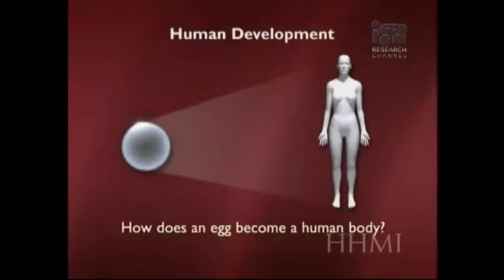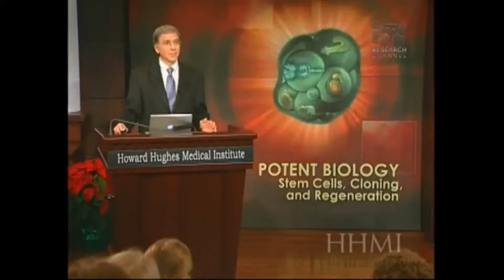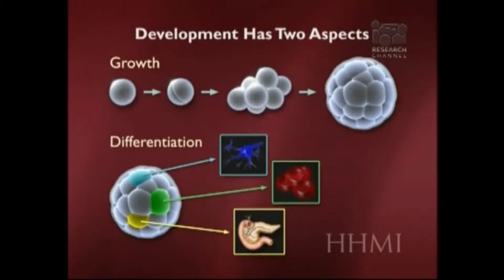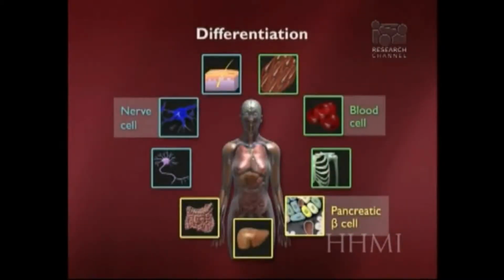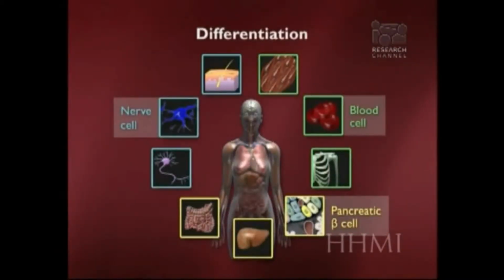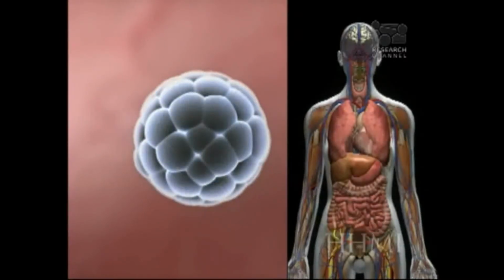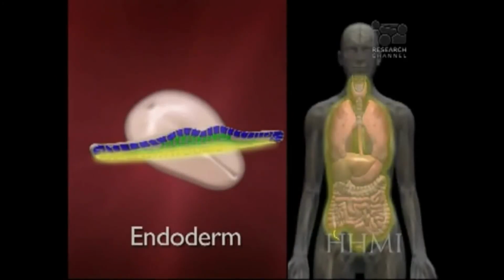Myaunew, Understanding Embryonic Stem Cells.wmv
Understanding Embryonic Stem Cells